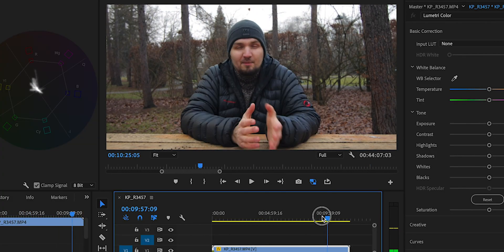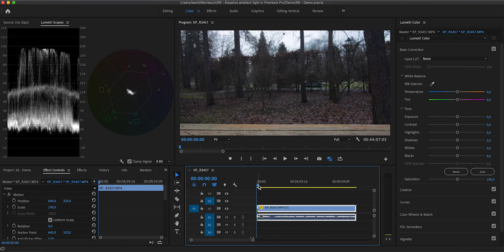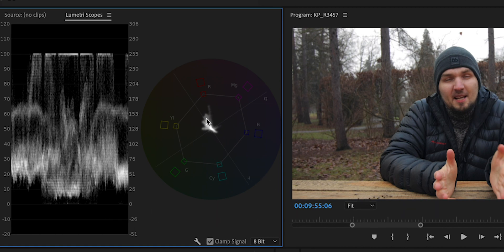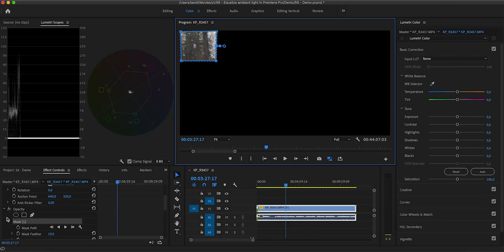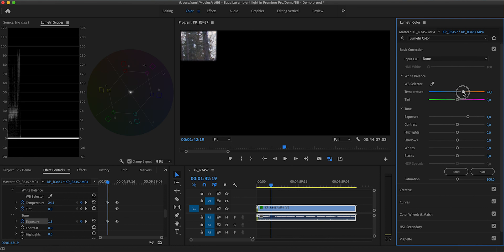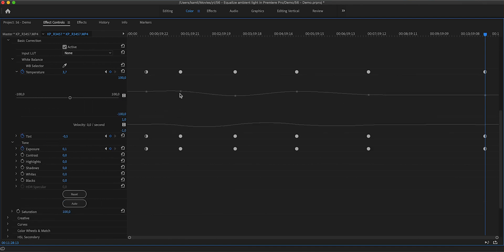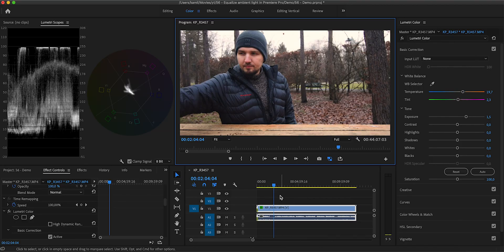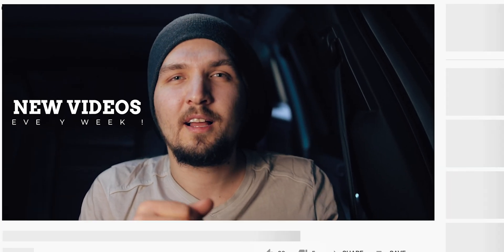HOW TO COMPENSATE FOR CHANGING LIGHT IN VIDEO with Adobe Premiere Pro lumetri effect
I recently figured out how to do that completely automatically and way more accurately - check it out:

In this video I show how to compensate for changing light in video. This can commonly occur if you use manual exposure in video and there is a cloudy day light difference if you shoot outdoors. You may ask: should you use auto mode for video? For best results I recommend to stick to manual and I explain how to get equal exposure for video in post production in Adobe Premiere Pro with lumetri effect and cleverly placed keyframes on exposure and color temperature.

- how to bring out blue color of the sky in video
- how the "curves" adjustment actually works in photo and video editing software
- how to edit efficiently with nested sequences and markers
- 5 tips to shoot stable footage handheld
- double nesting technique for ultimate flexibility in video editing